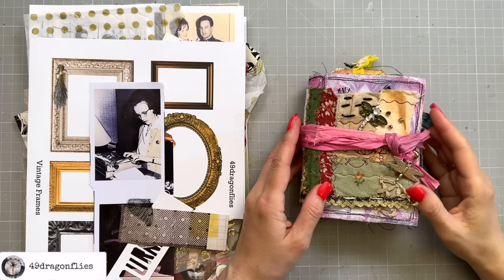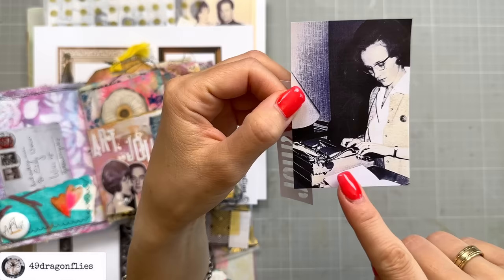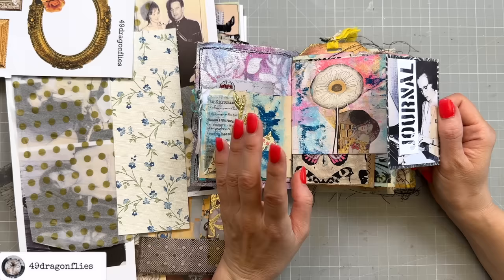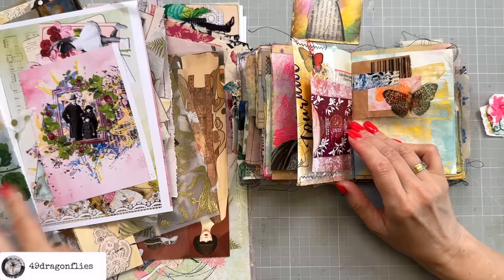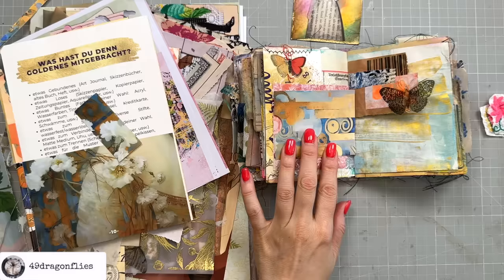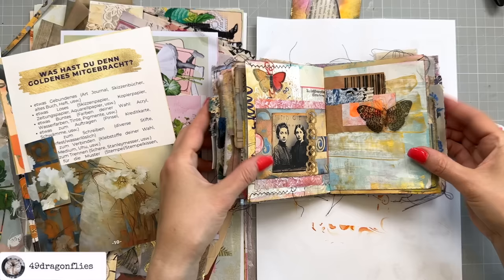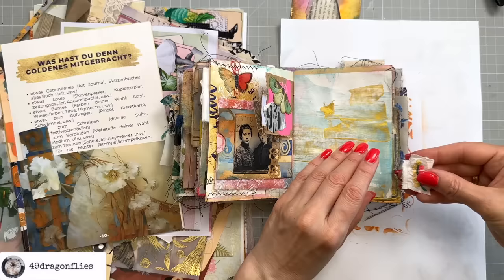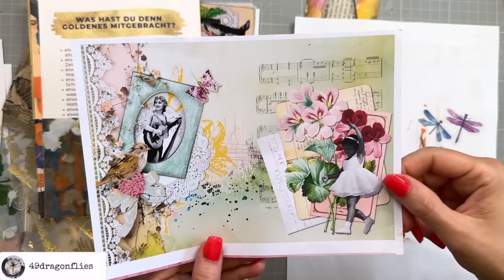UNCUT #4/Process Video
Take out your craft supplies and join me in eposide 4 of my relaxed Uncut/Process Video series!

*6 Pack Blending Brush Set
*3 in 1 Glue 4 oz. bottle